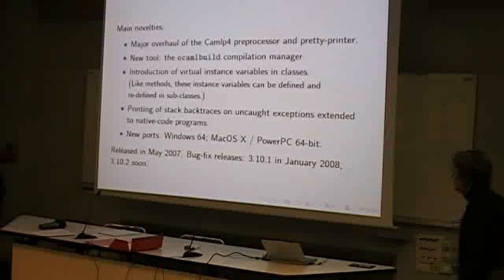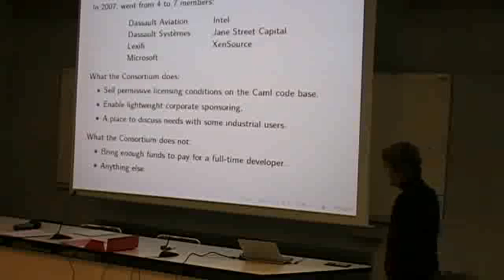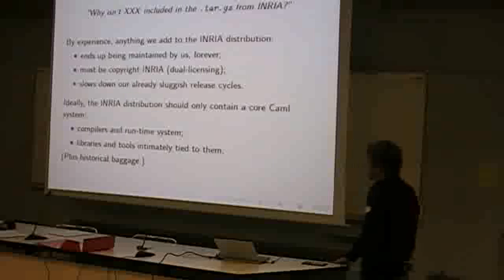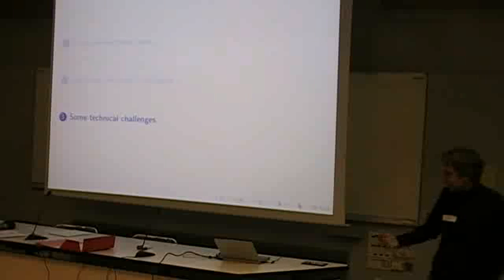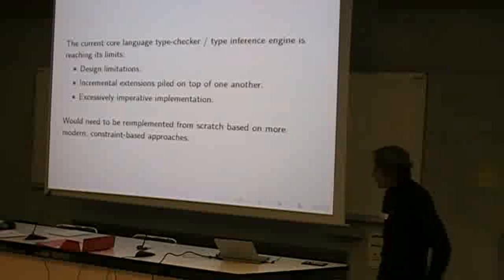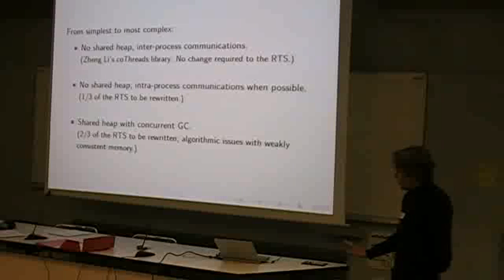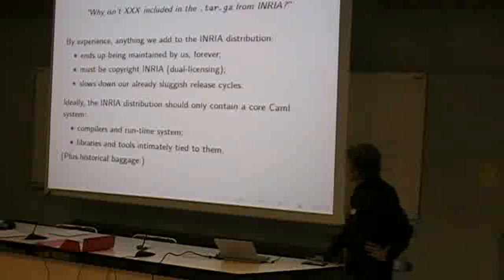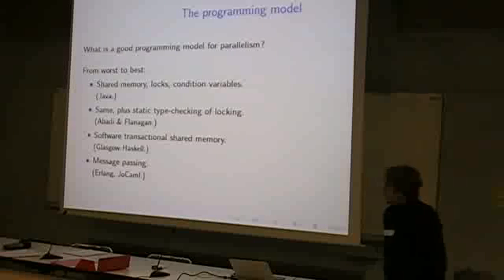OCaml Meeting 2008 - Introduction by Xavier Leroy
Xavier Leroy, senior research scientist at INRIA Paris-Rocquencourt, leads the development team for the core Caml system.

This talk will briefly review ongoing work on the core Caml system and discuss some medium to long-term challenges, both technical and organizational.

Sylvain Le Gall
Organizer: Sylvain Le Gall